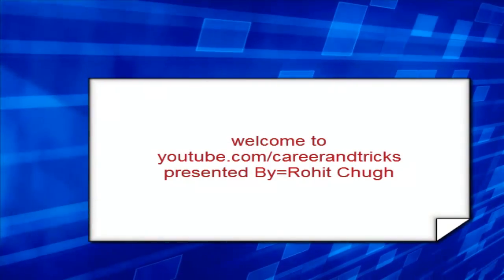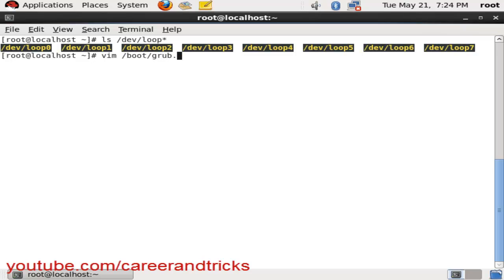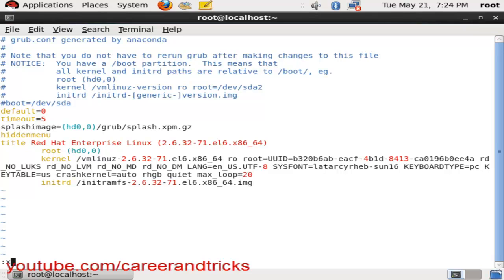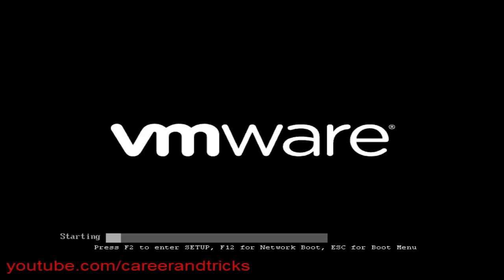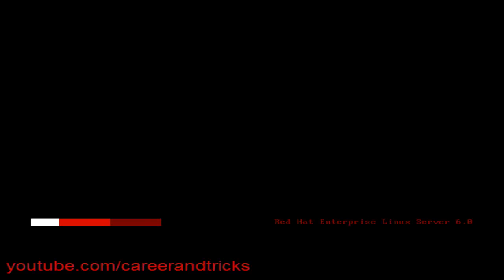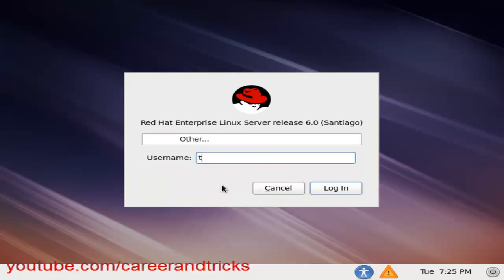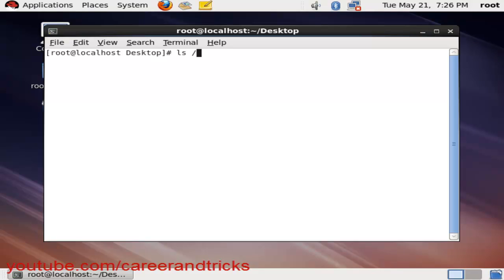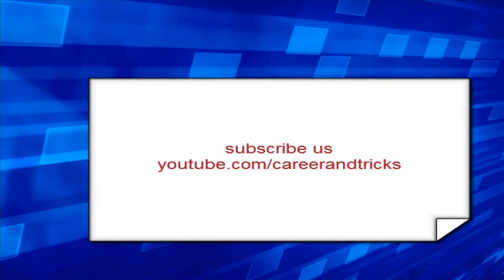Trick to Increase Number of Iso Mount Points in Redhat Linux